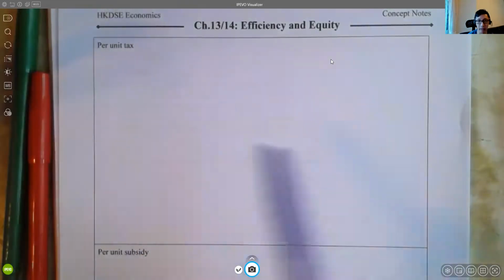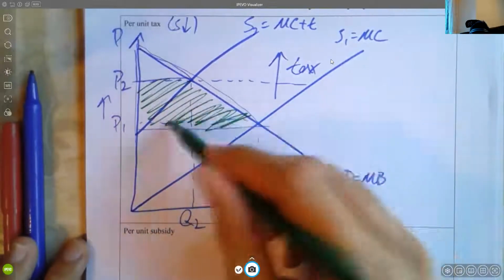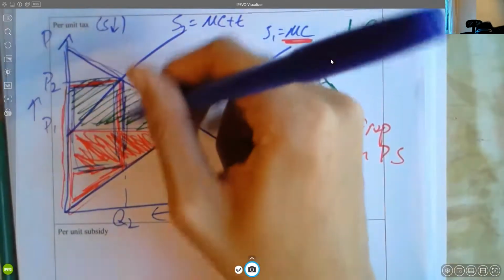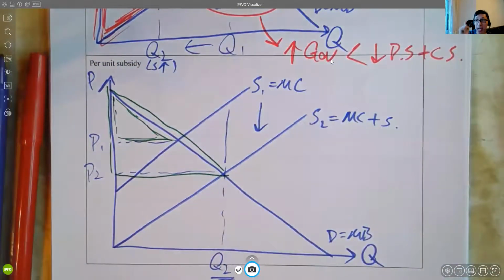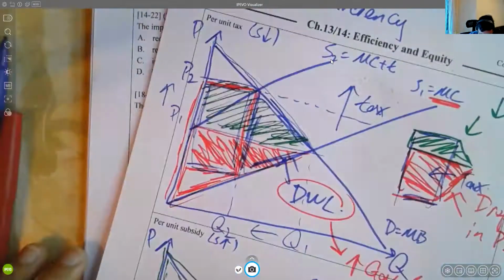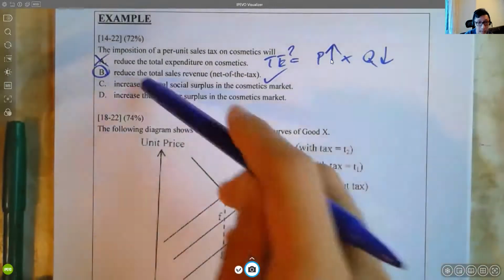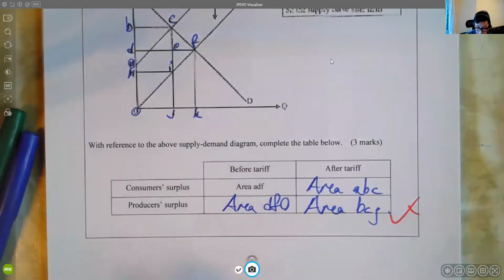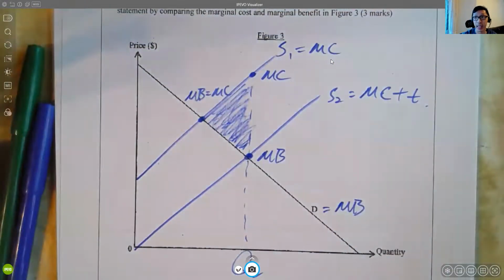Ch.13/14: Efficiency and Equity (Part D2: Per unit tax and subsidy)